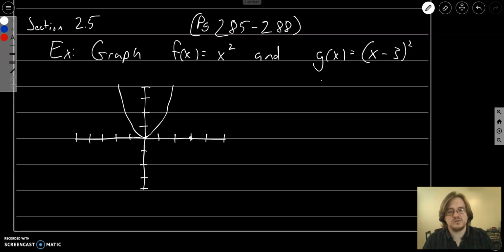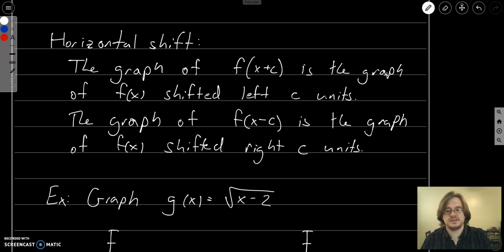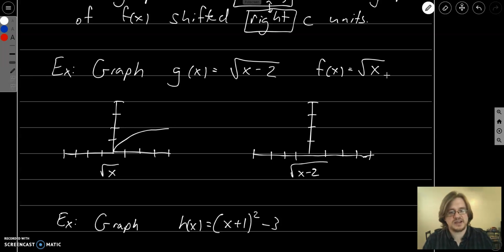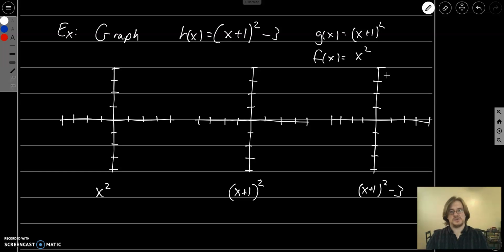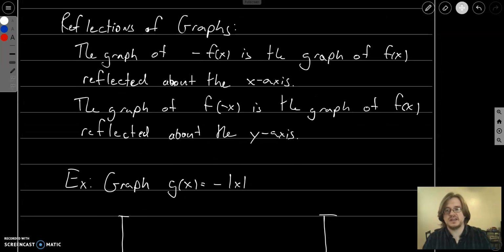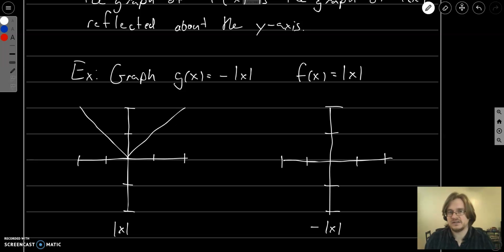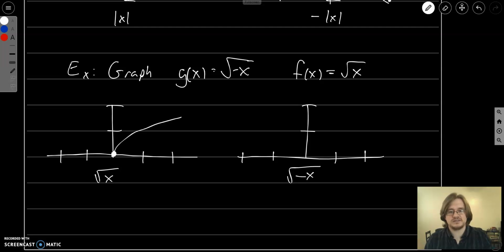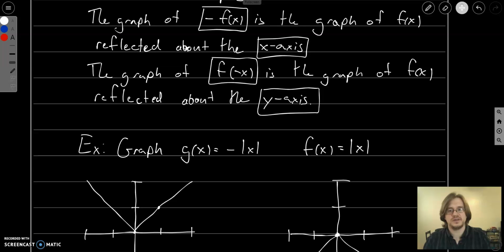M121 Section 2.5 Part II (Horizontal Shifts and Reflections)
This video covers Section 2.5, pages 285-288.  Specific topics include: horizontal shifts and reflections about the x- and y-axes.
Practice Exercises: 1-118 (Includes rest of section)